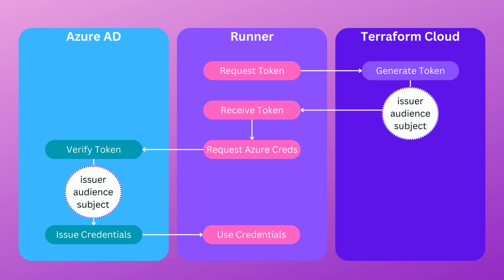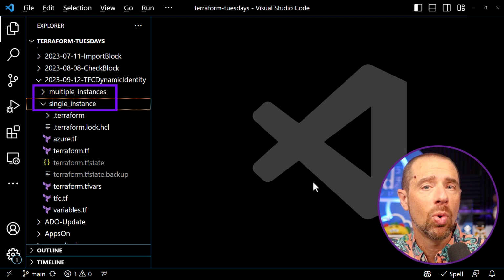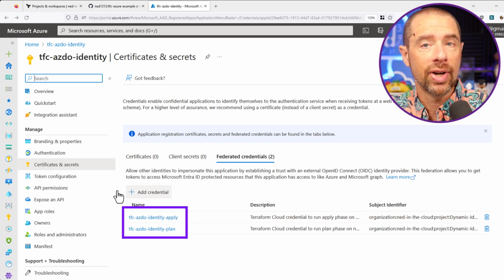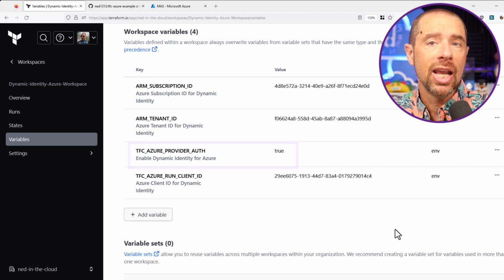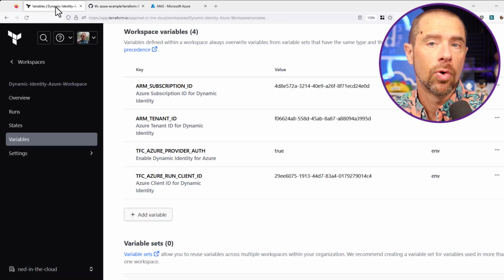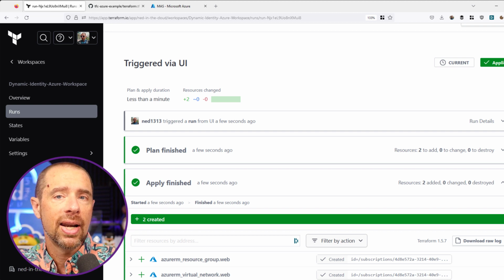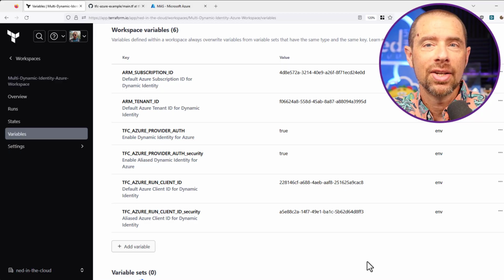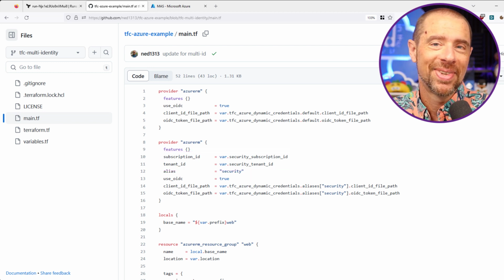Dynamic Provider Credentials in Terraform Cloud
Terraform Cloud has introduced Dynamic Provider Credentials to automate the provisioning of federated credentials on Azure, AWS, GCP, and Vault. Previously, I created a video that walked through using the raw Workload Identity Token to accomplish authentication to Azure Active Directory with OIDC. The new way is much easier!

Terraform Cloud and Terraform Enterprise can generate workload identity tokens for each run that is executed by a cloud runner. The token carries with it information about who generated the token, what type of run is being executed, and from which workspace and project. It also specifies the target audience, which is the cloud provider in question.

The workload identity token is passed from the runner to the cloud provider, who then performs a verification of the token. First it makes sure that the information in the token comes from a trusted source, which in our case is going to be Terraform Cloud, and that the token has been signed by that entity. Then it checks the subject claim against a security identity, like an Azure application with a federated credential, to make sure the subject and audience information match.

If all that lines up, Azure will generate a temporary credential that is scoped to the permissions of the identity. That credential is then used to perform the actions in the Terraform plan or apply. Once the run is complete, the credential will be discarded and eventually expire.

In the video we'll cover the following:

🌮 How Dynamic Provider Credentials Work
🌮 Setting up Azure AD and Terraform Cloud
🌮 Linking and Testing a Terraform Configuration
🌮 Using Custom Providers and Multiple Instances

🌮 Timestamps:

⌚ 0:00 Intro
⌚ 1:27 Why Use Dynamic Credentials?
⌚ 2:16 How Do They Work?
⌚ 3:50 Azure and Terraform Cloud Setup
⌚ 7:48 Testing the Credentials
⌚ 10:02 Custom Providers
⌚ 11:12 Multiple Provider Instances
⌚ 13:43 Final Thoughts

🌮 About Me 🌮